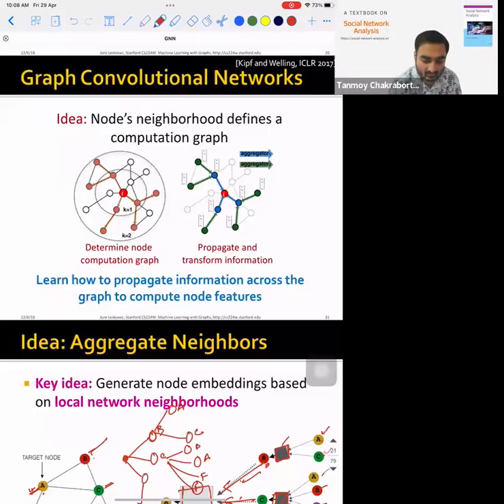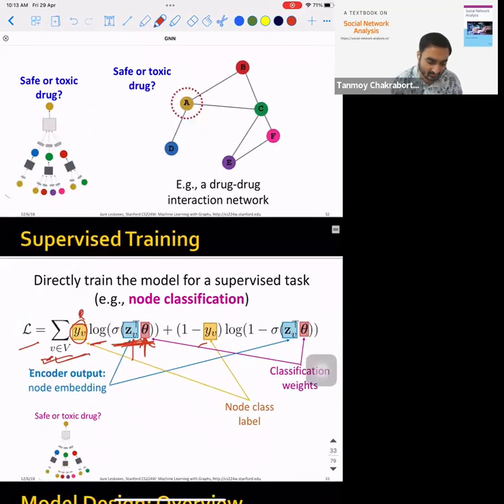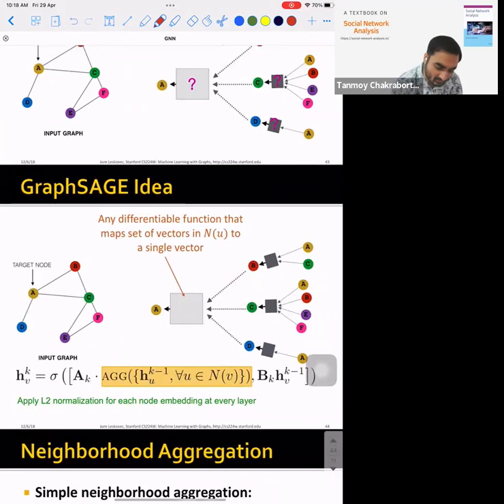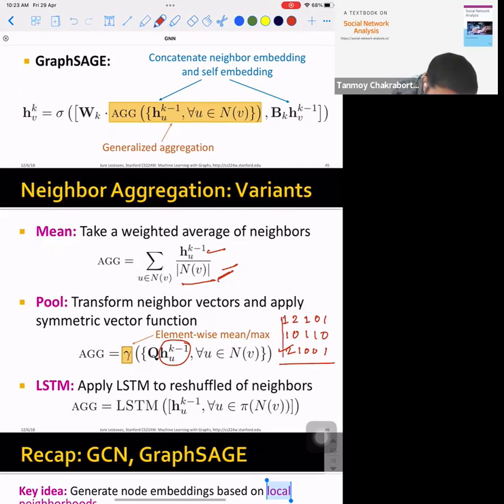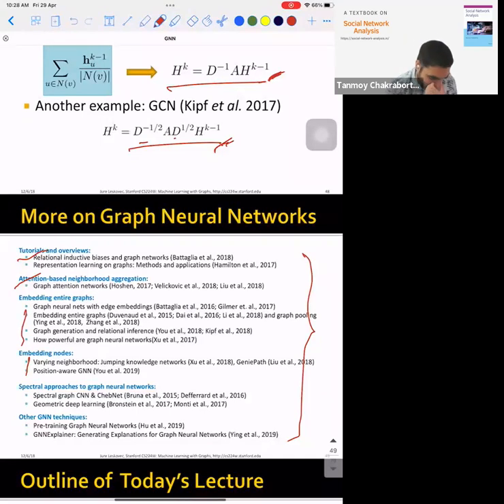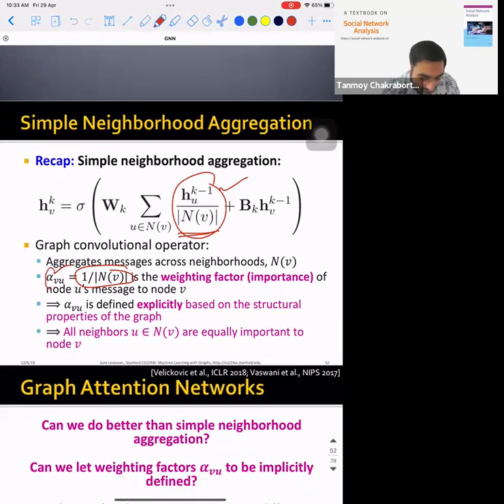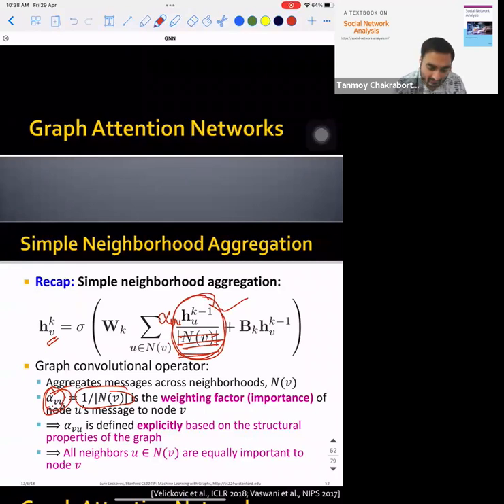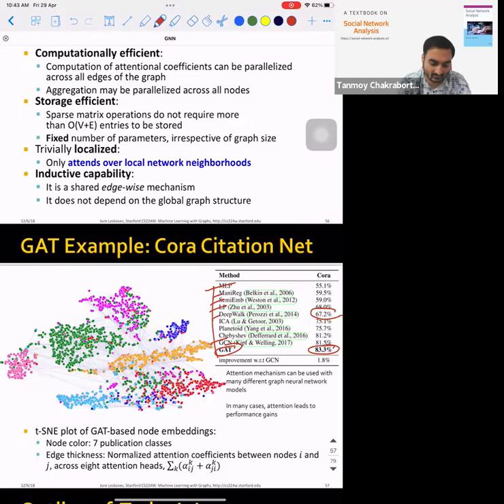Social Network Analysis | Chapter 9 | Graph Representation Learning | Part 3